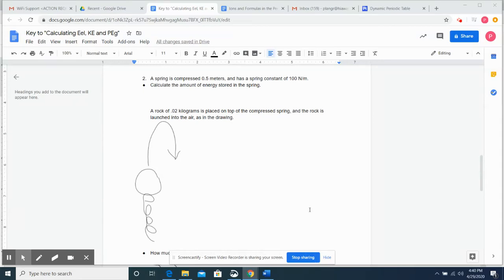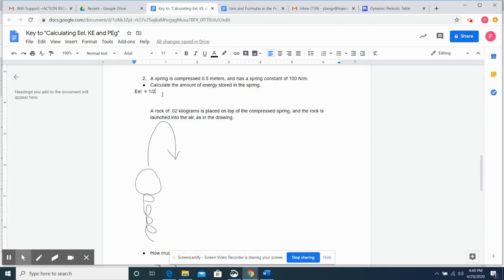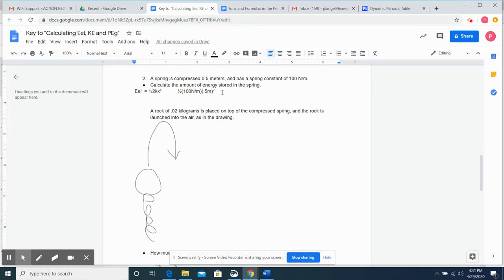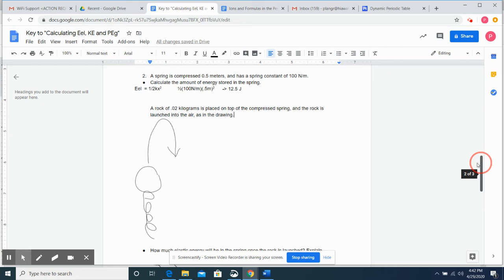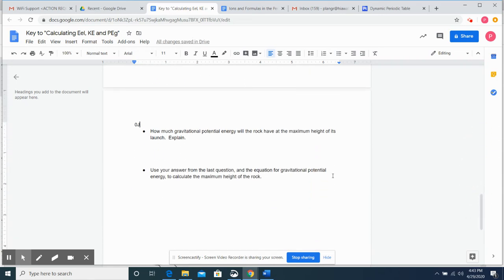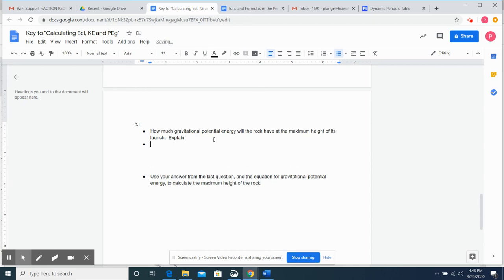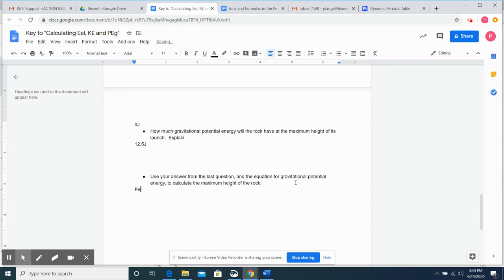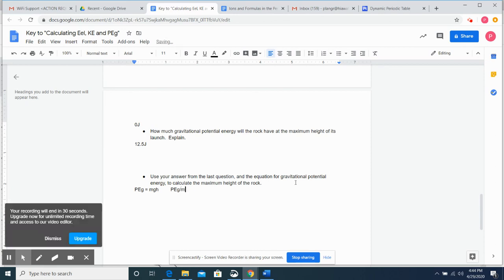Key to "Calculating Eel, KE and PEg" part 3